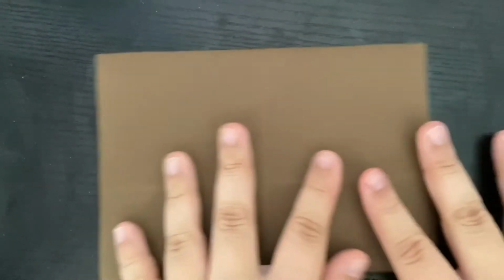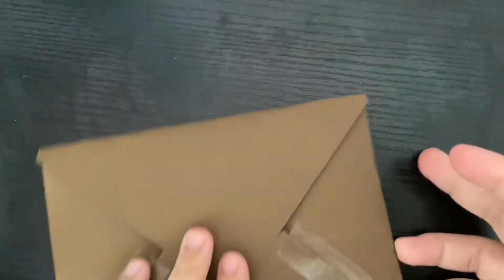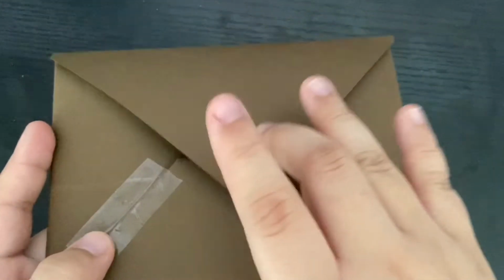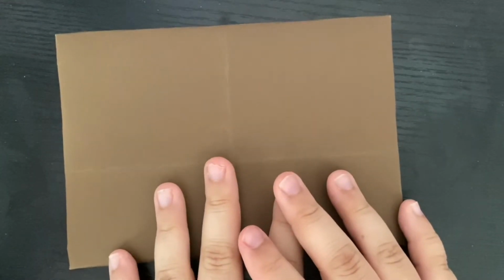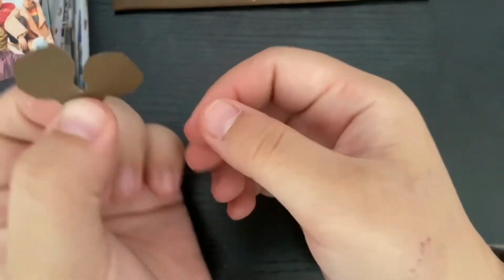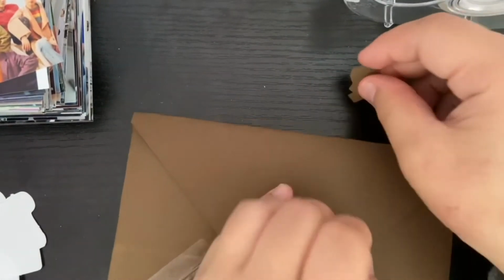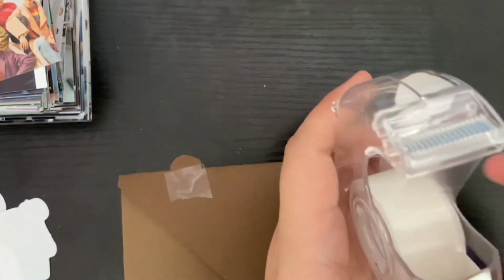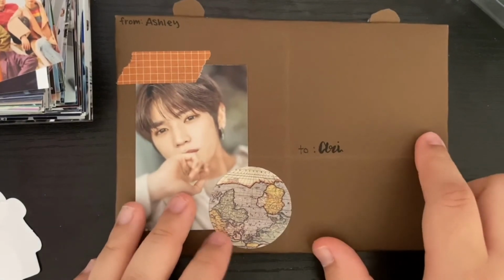Packing Trades with me!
Hey guys thanks for clicking on this video!
If you are interested in trading please check me out @ichigo.trades
Instrumental does not belong to me
Paradise - NCT 127 by Smyang Piano
Touch - NCT 127 by Pair Piano